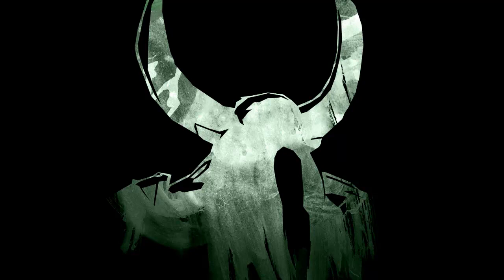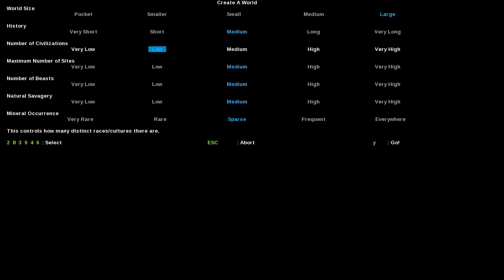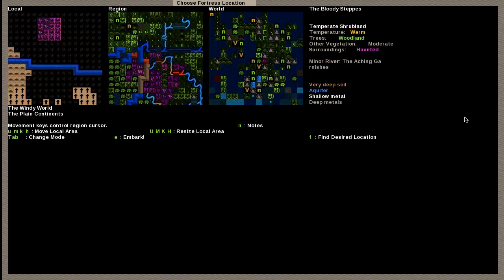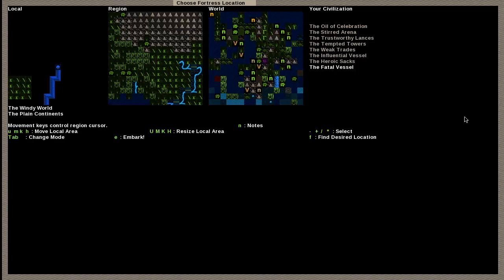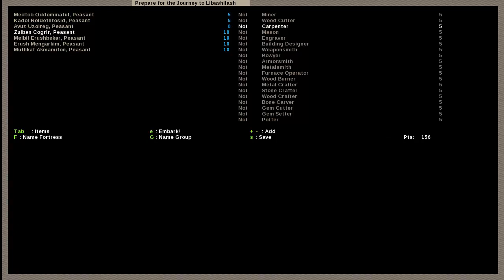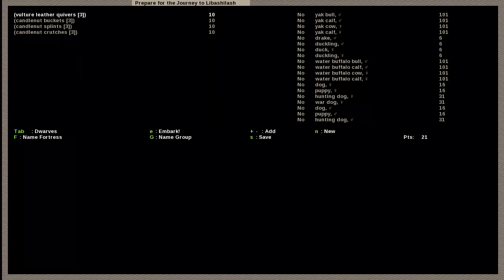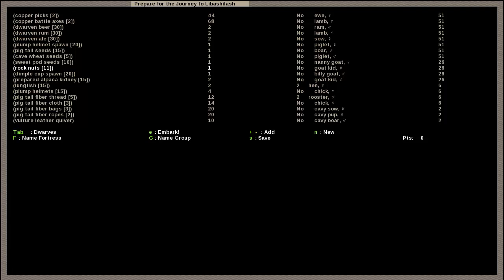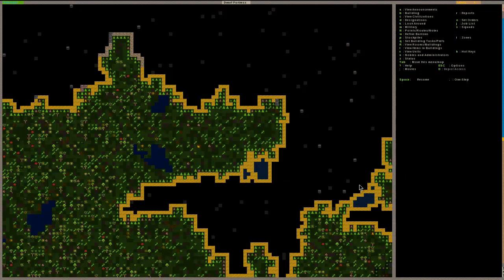Dwarf Fortress Tutorial Episode 1 - Obligatory Starter Episode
Hello Everyone and Welcome to Dwarf Fortress, and the all so nessecary tutorial episode. This video goes on how to start the game, and all the basic information you need to choose where to make your Fort.

Important links shall be below!

And from these two you can get and glean everything you'd ever possibly need.

If you need any help, just pop a message below or directly to me or post it on the forums and someone will get to it right away.